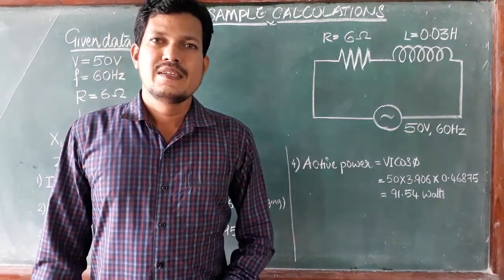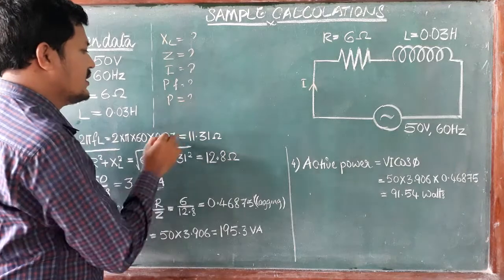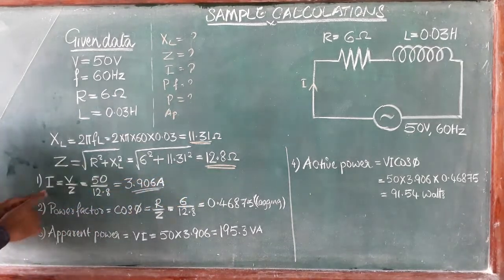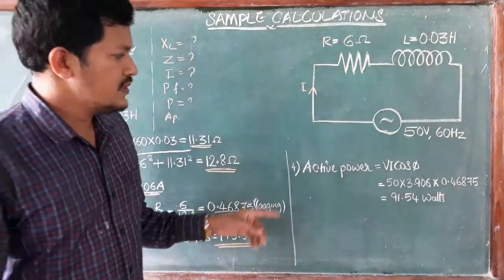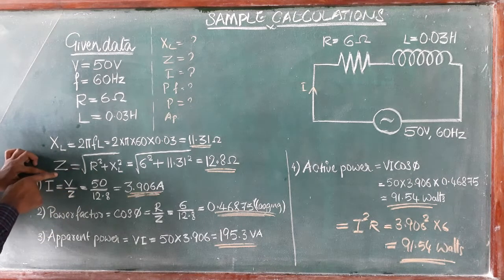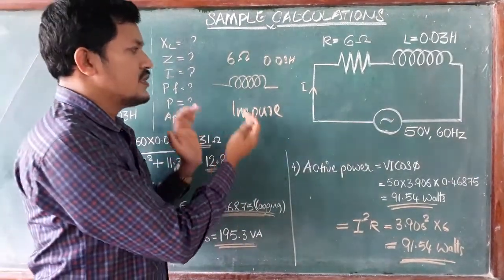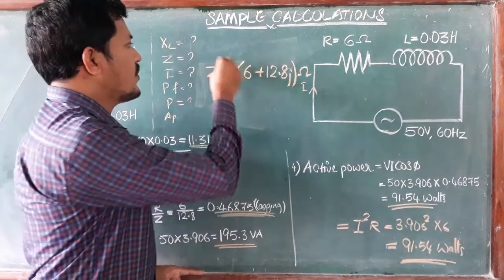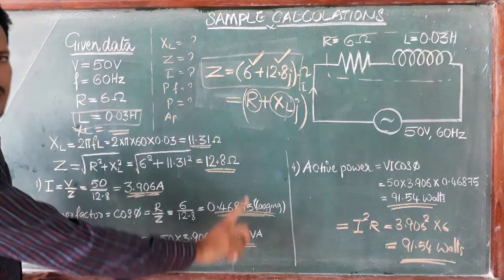Fundamentals of AC systems-17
R-L Series Circuit